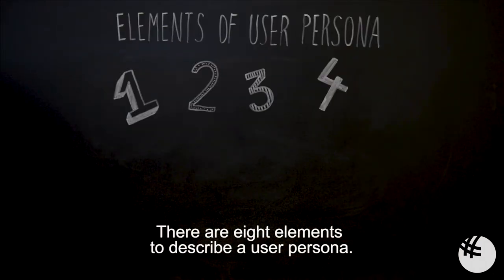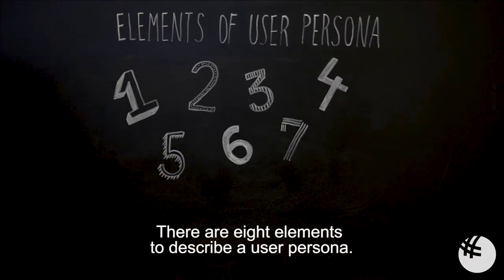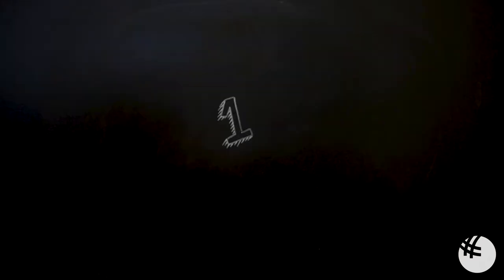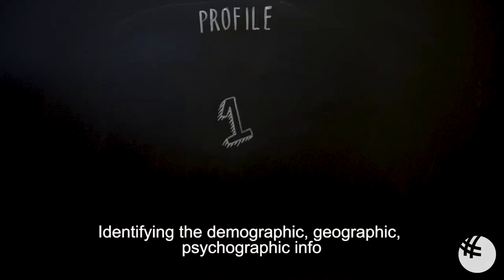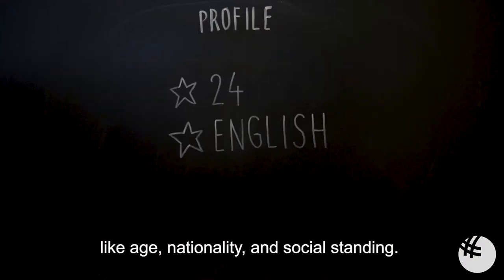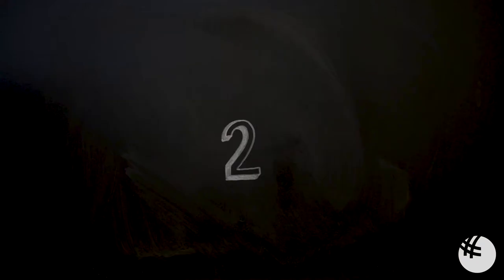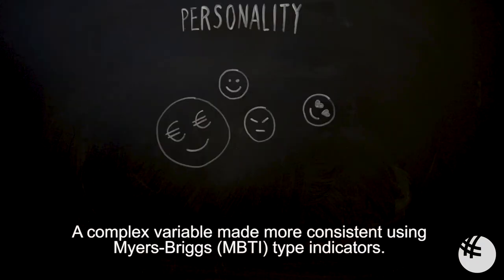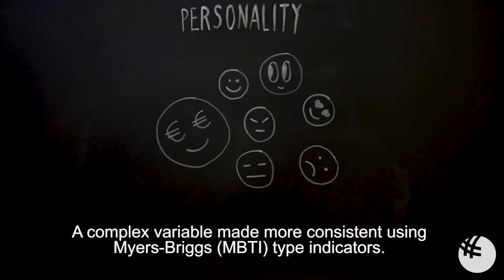GBSB Global Teaches: User Persona Methodology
A simple, yet powerful tool in marketing and business innovation that allows the entire design and development team to keep a unified user story in mind as they work. Find out more and how creating a user persona can help your business succeed.